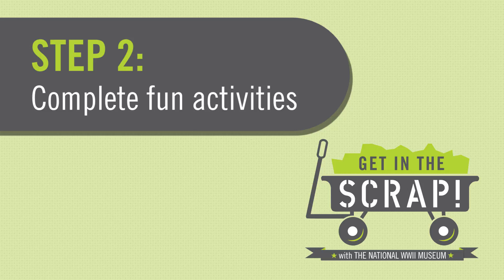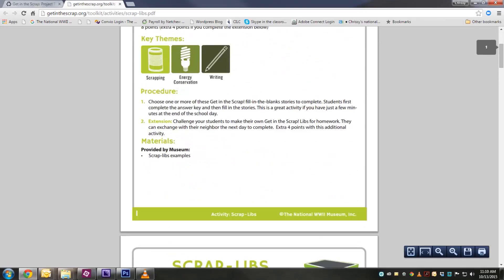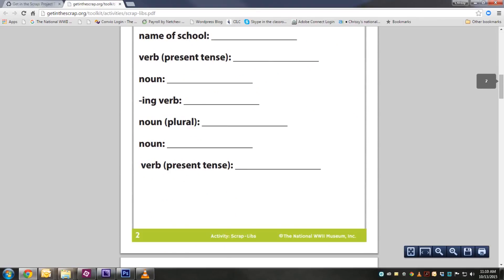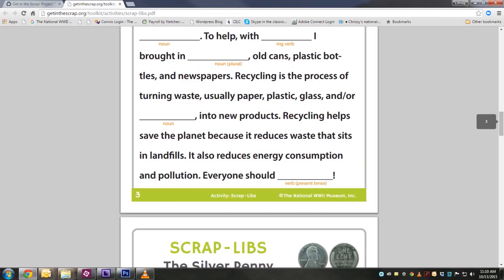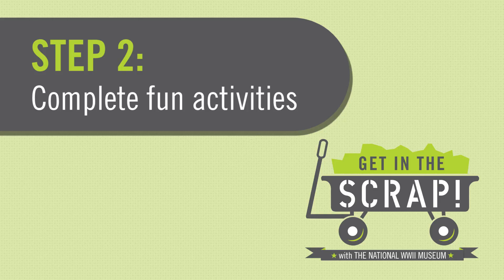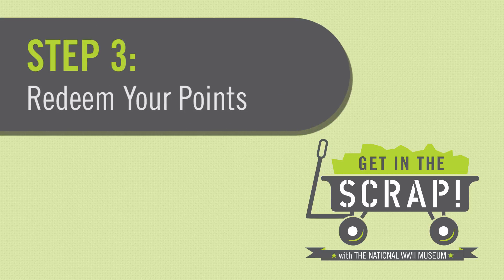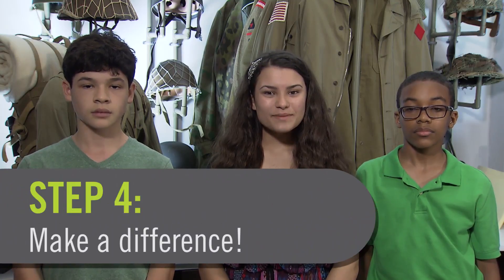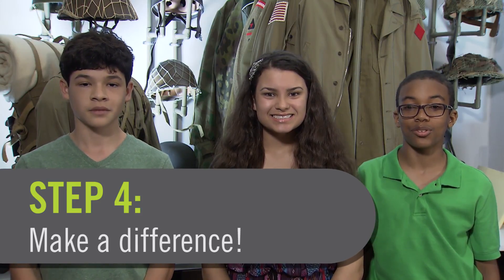How to "Get in the Scrap!"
Watch this short video to find out how easy and fun it is to get your classroom involved in Get in the Scrap!

Inspired by the scrapping efforts of students during World War II, Get in the Scrap! is a national service learning project for students in grades 4-8 all about recycling and energy conservation. Your students have the power to affect positive change on the environment; much like students 70 years ago played a positive role on the Home Front in securing victory in WWII.

Sign up your class today at getinthescrap.org!